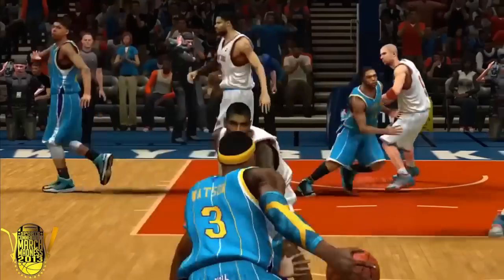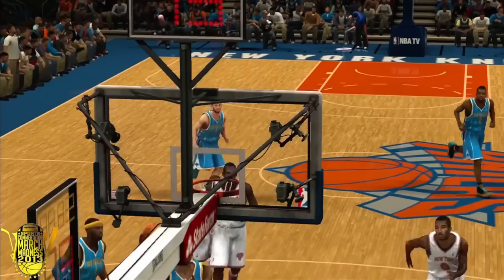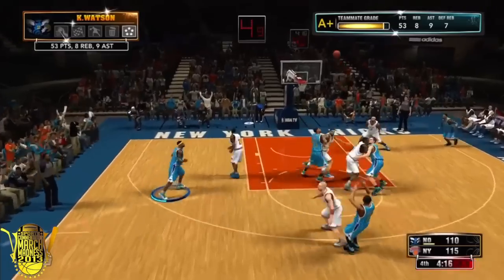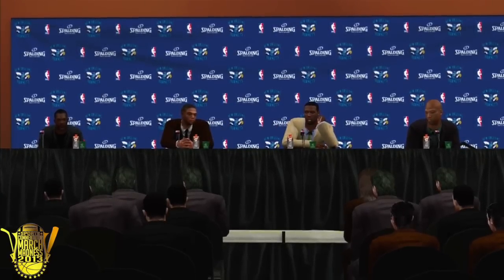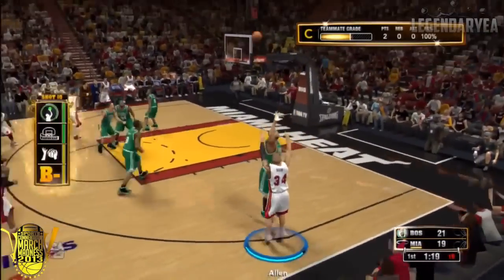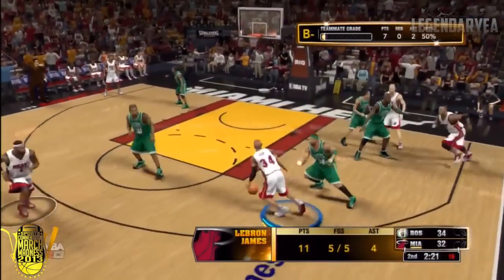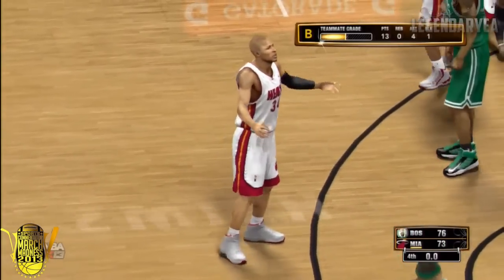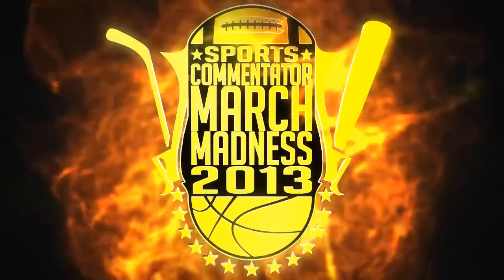2013 Sports Commentator March Madness - #6 j0hnson8312 VS #11 LegendaryEA2 | BKS Round 1